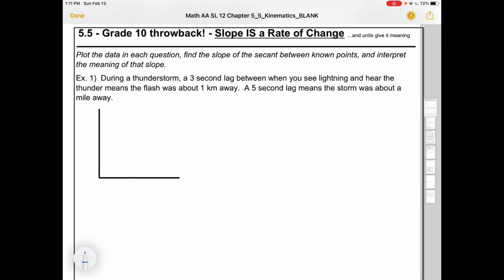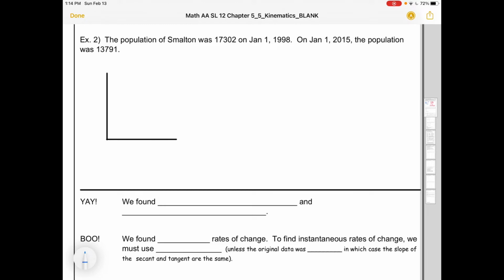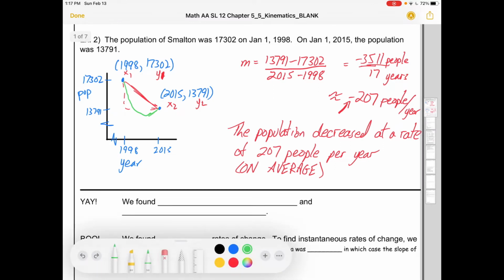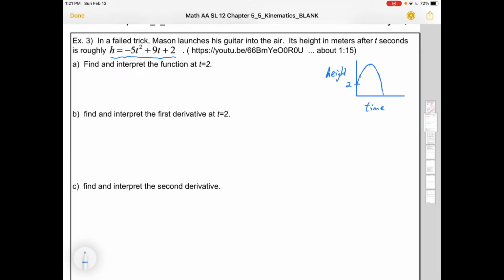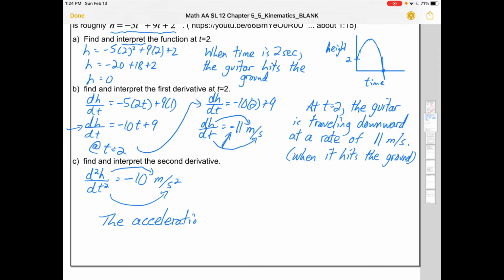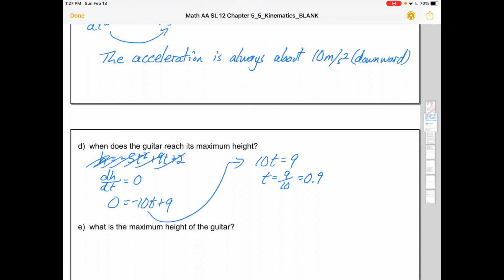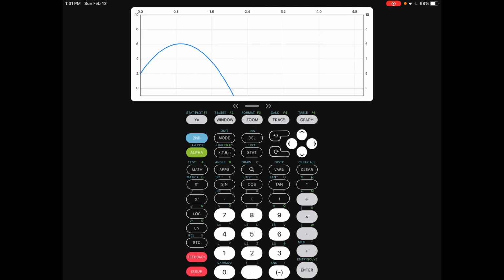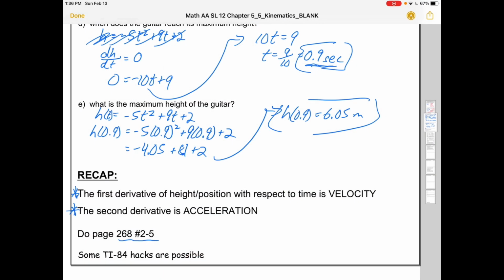Math 611B: 3.4 Kinematics and Other Rates of Change (1 of 4)